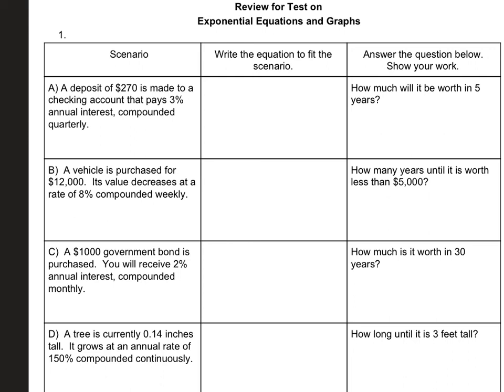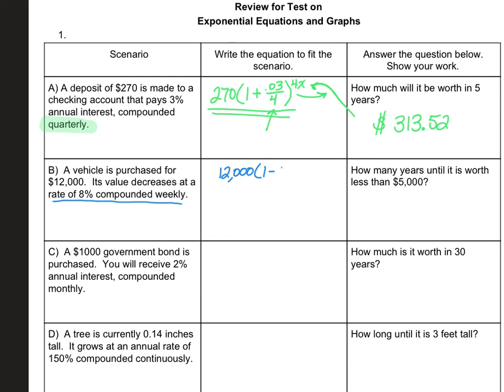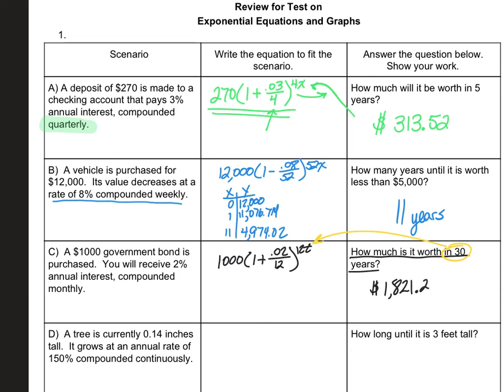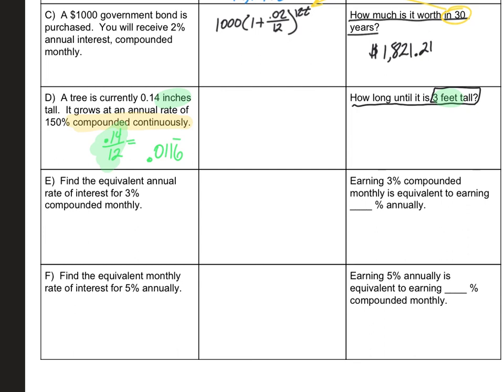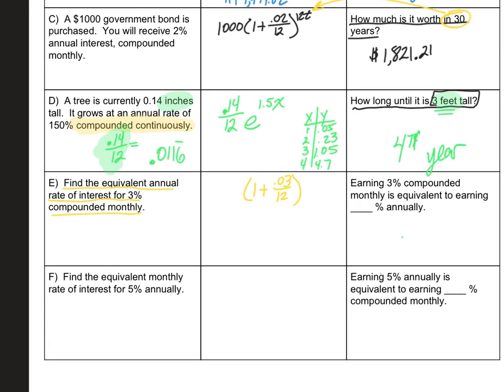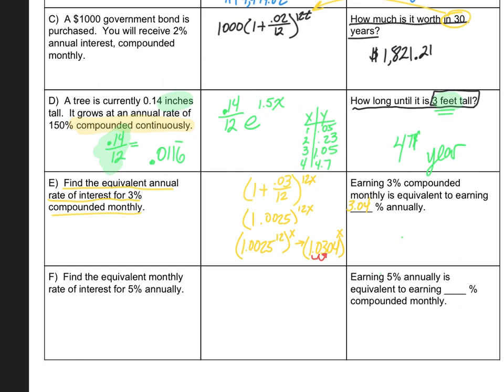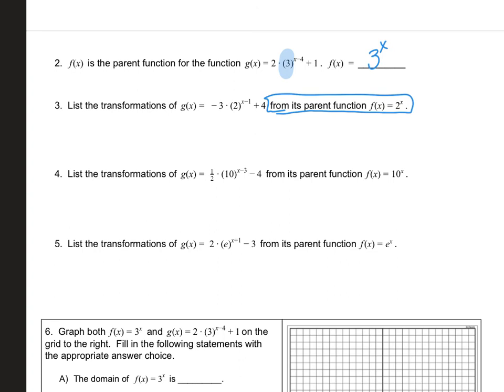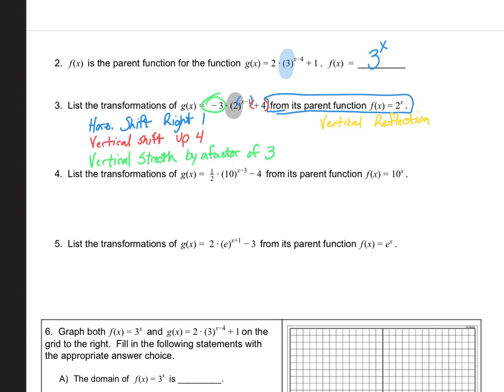Exponential Functions & Graphs